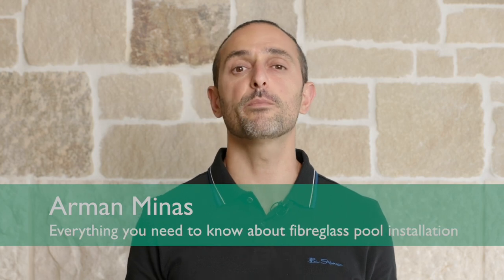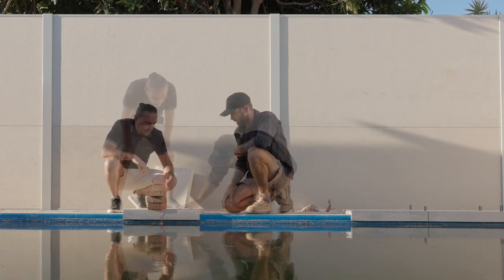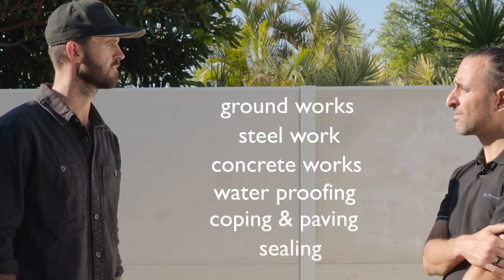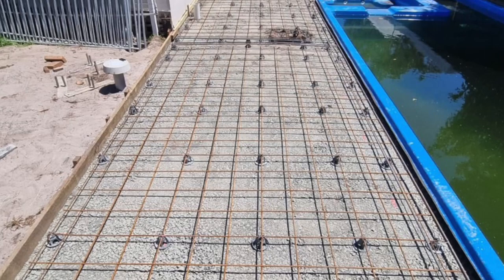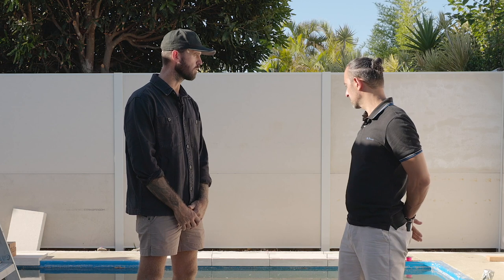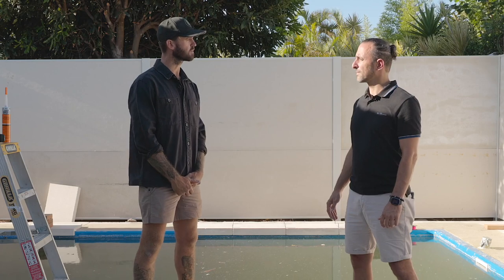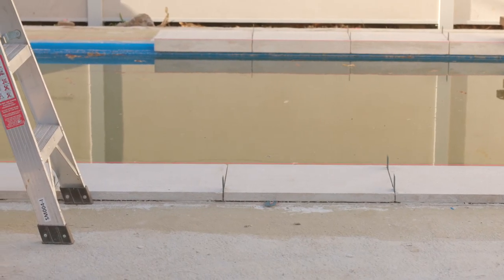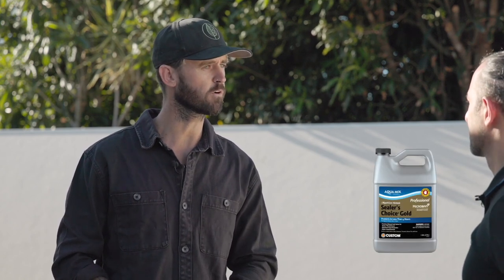Installing Fibreglass Pool Coping and Pavers Correctly (6 Important Steps)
Installing a fibreglass pool is both an asset and a luxury for your outdoor space.

So as a homeowner or contractor, the installation must be done correctly. Because once the fibreglass shell is installed, it is very hard to change.

That’s why choosing the best pool coping material and paving is of paramount importance.

Alongside the above, you also need to consider:

1. The necessary Earthworks and/or Groundworks to be completed for the area
2. Steelwork reinforcement
3. Relevant concreting works
4. Waterproofing the slab before installing the coping
5. Choosing the correct pool coping and installation methods, and
6. Sealing the pool, pavers and coping once everything is complete.

In today’s Video, we will review each step so your installation of the fibreglass pool is a successful one.